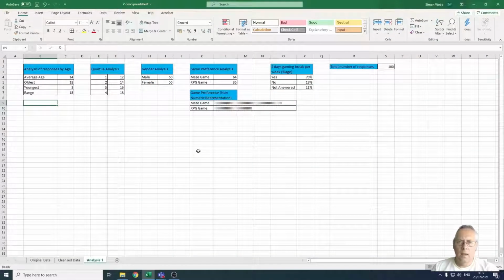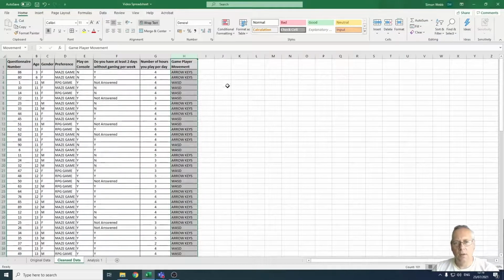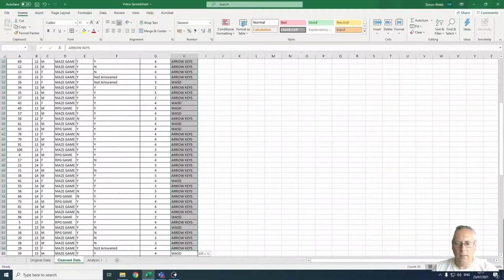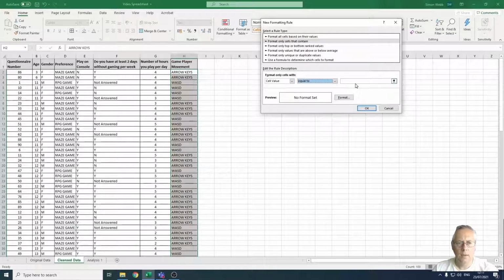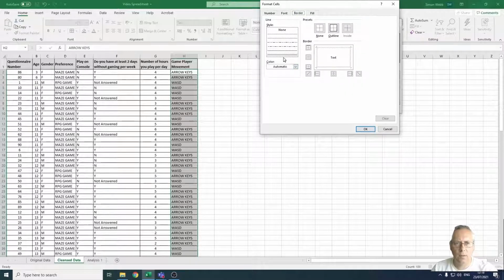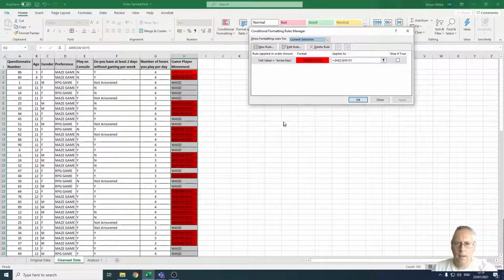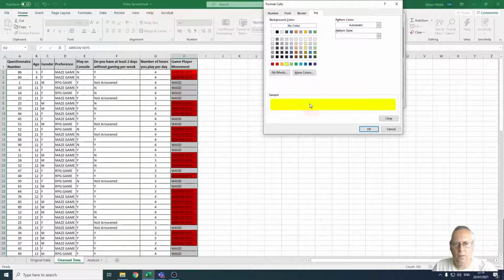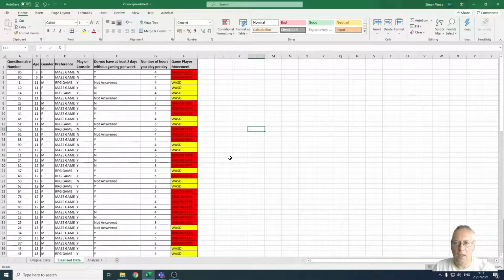14 - Conditional Formatting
This video will show you how to use conditional formatting to format cells in some way (fill colour or text colour) depending on a condition.